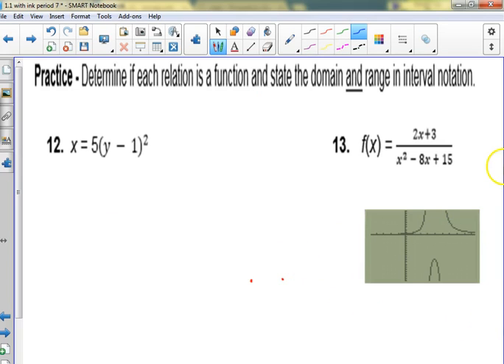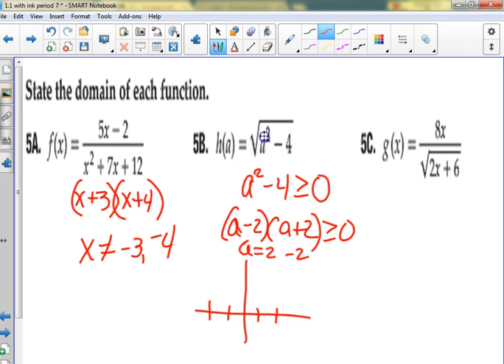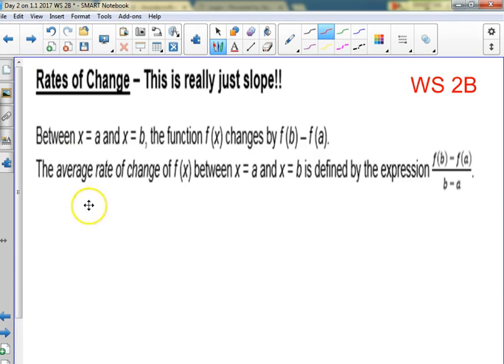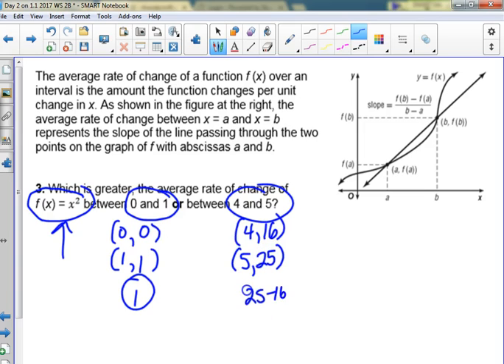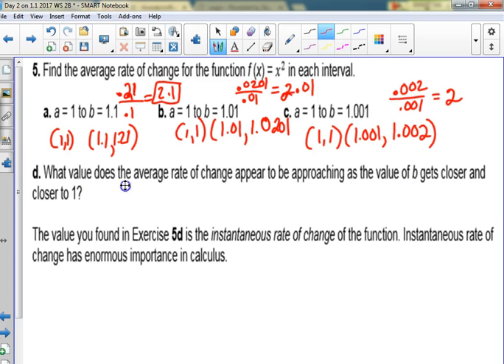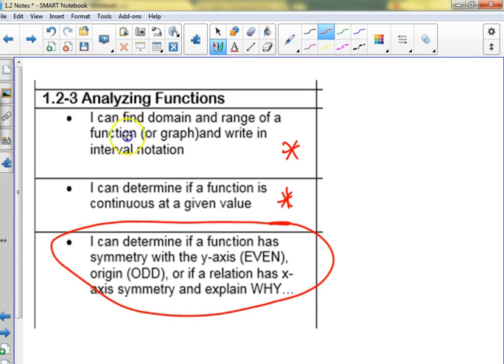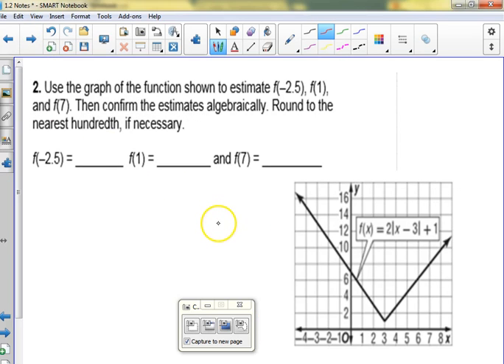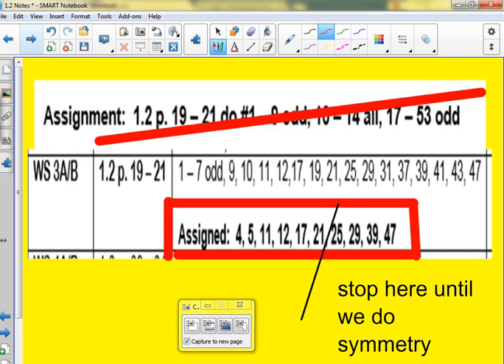Precalc Rate of Change, Domain, Range and More WS1B,2B,3A 9.8.17